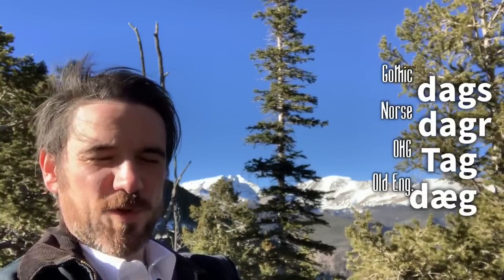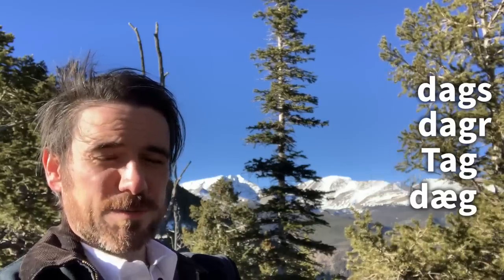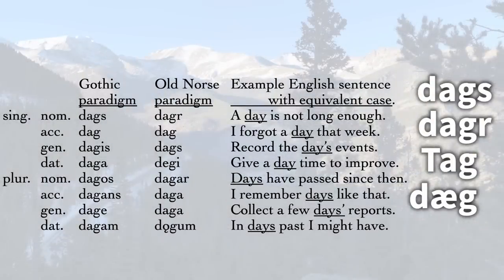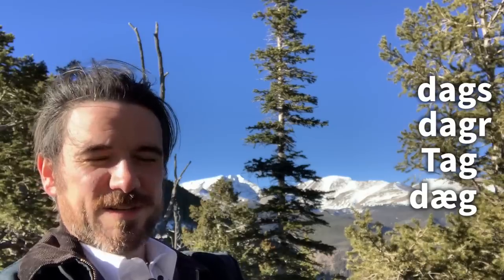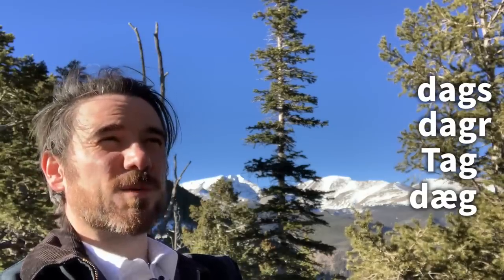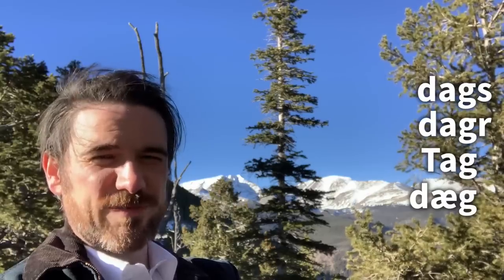Reconstructing Languages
A few thoughts on reconstructing lost languages and lost language relationships, from a historical linguist who works with the Germanic languages.

Dr. Jackson Crawford is Instructor of Nordic Studies and Nordic Program Coordinator at the University of Colorado Boulder (formerly UC Berkeley and UCLA). He is a historical linguist and an experienced teacher and translator of Old Norse, Modern Icelandic, and Norwegian.

Visit JacksonWCrawford.com (includes a linked list of all videos).

Latest FAQs (updated Nov. 2018).

Jackson Crawford’s translation of The Saga of the Volsungs